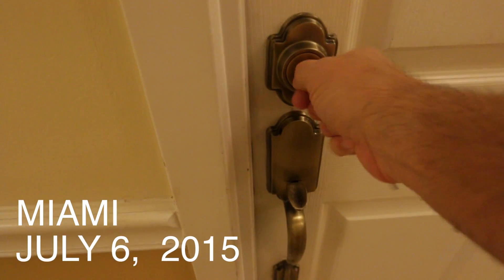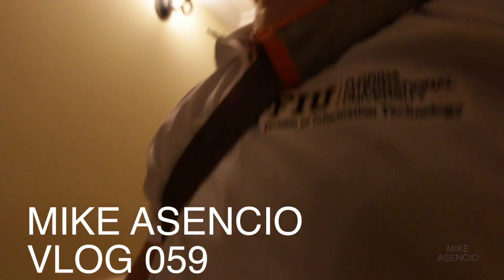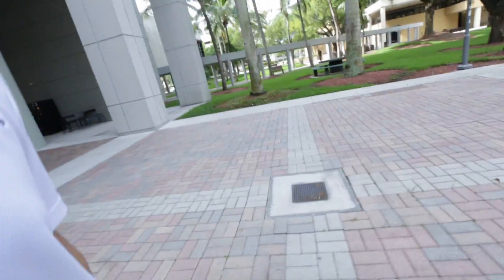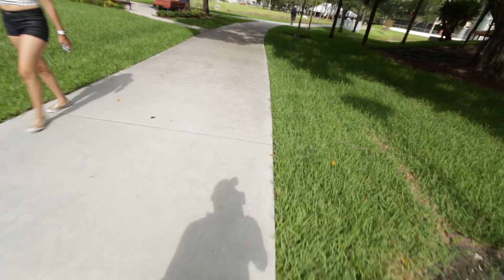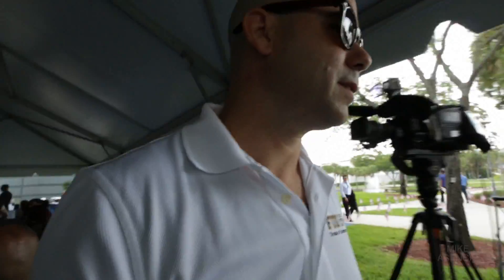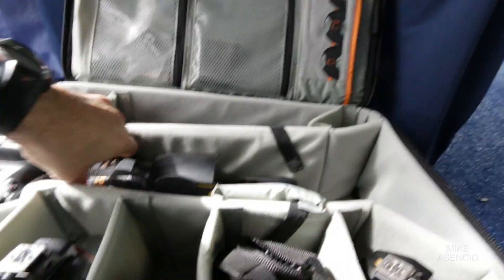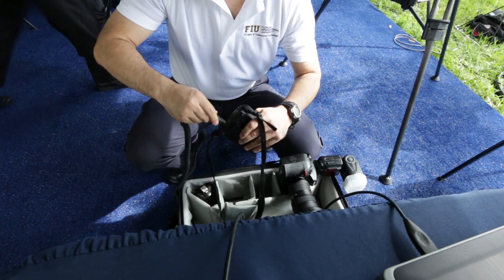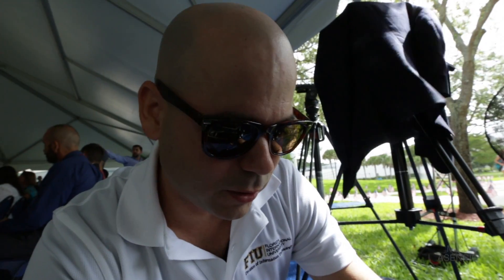Statute of Liberty Unveiling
VLOG 059

Add me on Snapchat MIKEASENCIO

Filmed on iPhone 5s, Sony NEX 7, Canon 70D and whatever else I can get my hands on.